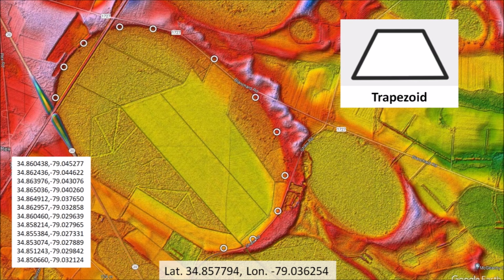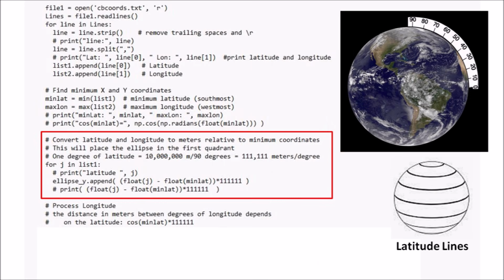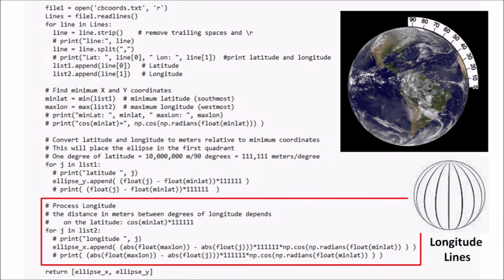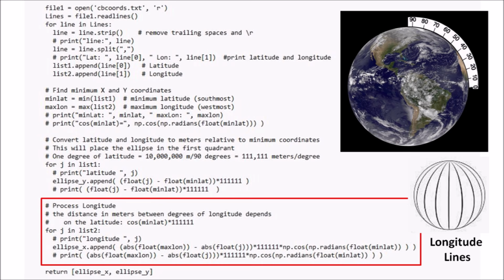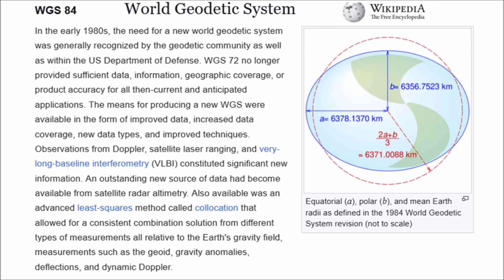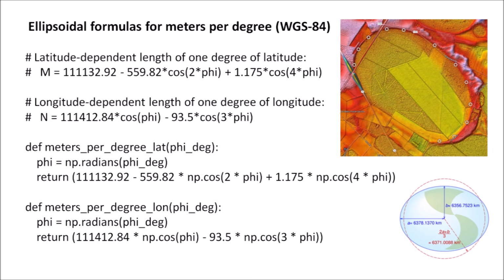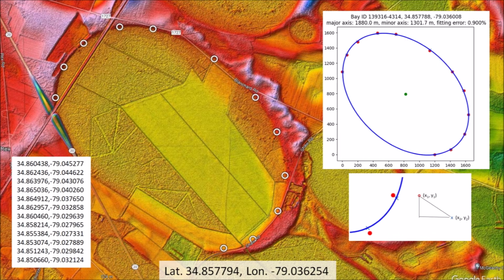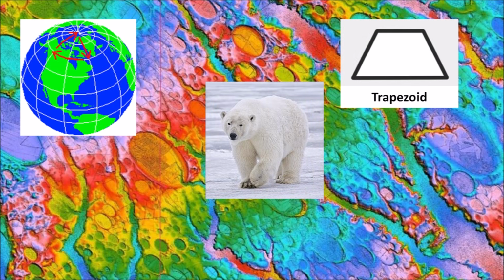The Bear Problem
This presentation discusses the application of the World Geodetic System (WGS) to the Carolina Bays.

A. Zamora, A model for the geomorphology of the Carolina Bays, Geomorphology, 282, 209–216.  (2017), DOI 10.1016/j.geomorph.2017.01.019

LiDAR Visualization Tool for Google Earth by Michael Davias.

Python program for fitting ellipses to the Carolina Bays by the least squares method.